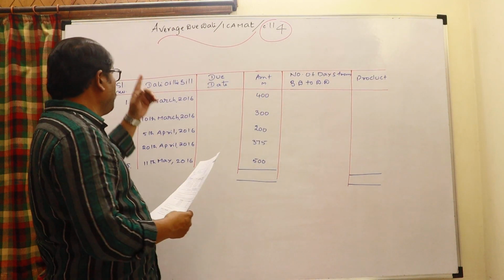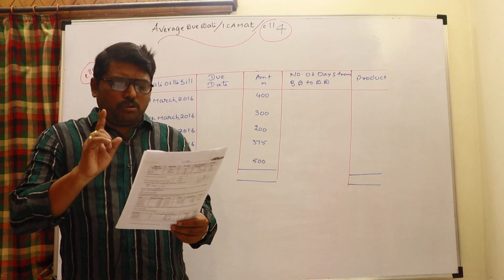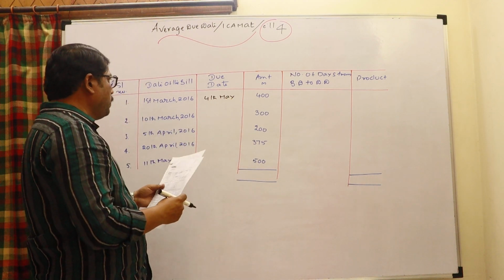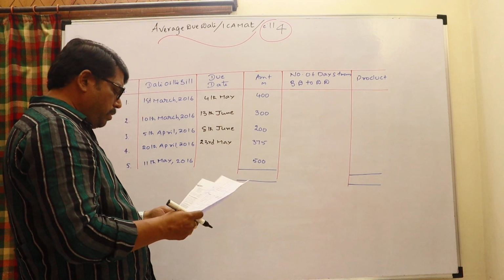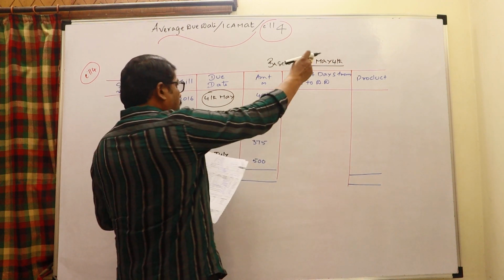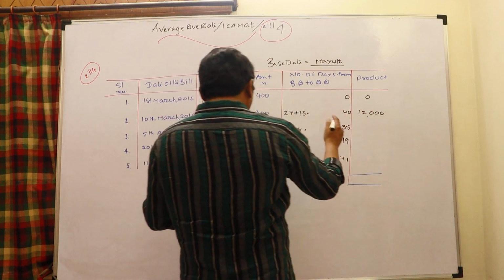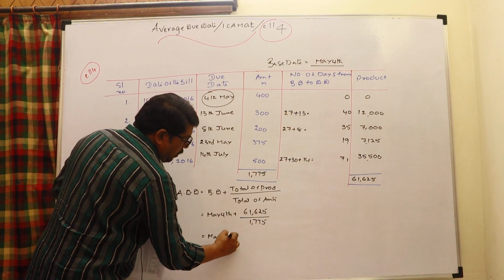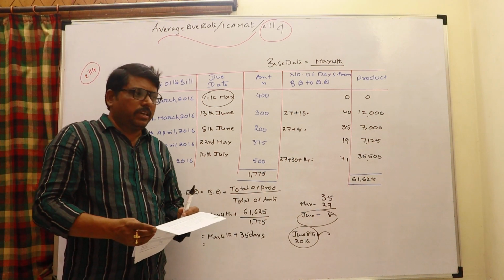CA Foundation/Average due date/ICAI ill :4